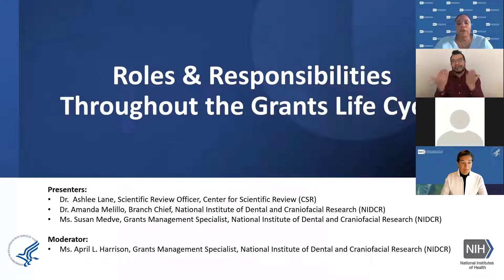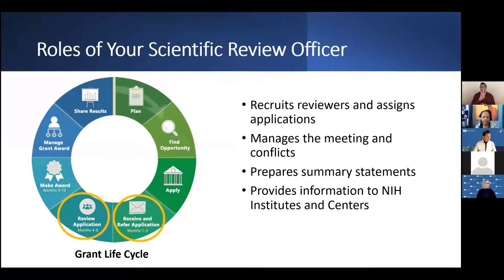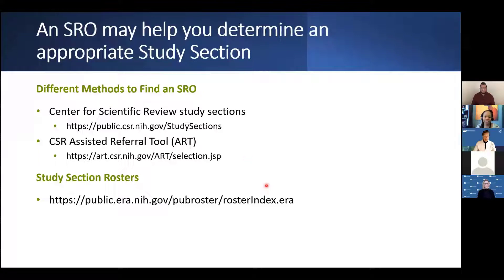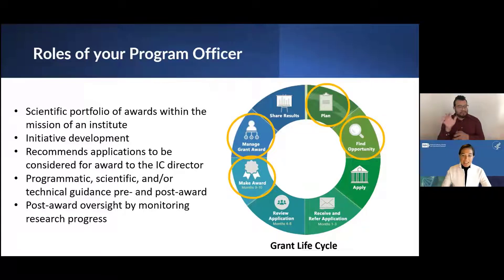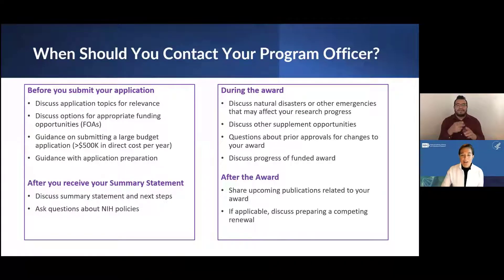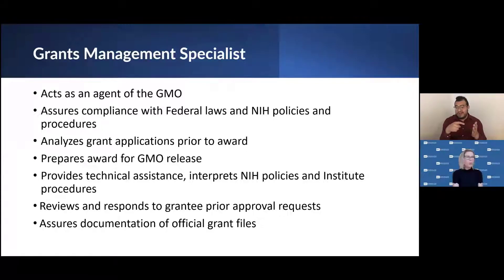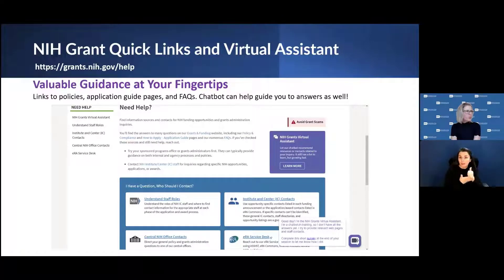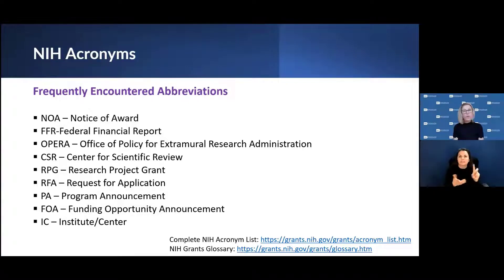Roles Responsibilities and Partnerships Throughout the Life Cycle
Navigating the life cycle of a NIH grant application can be overwhelming. There are many individuals and teams involved in the NIH grants process. In this session, NIH staff from three key areas, scientific review, program, and grants management, will walk you through their roles, responsibilities and how they can help you navigate the NIH grants system.

Recorded Session:  2021 NIH Virtual Seminar on Program Funding & Grants Administration